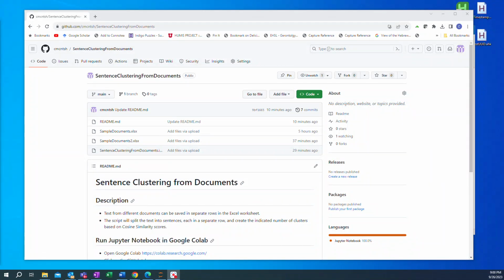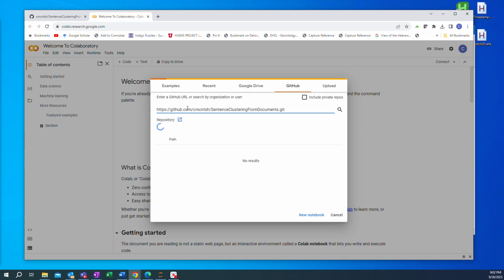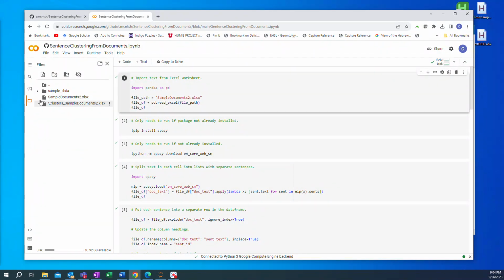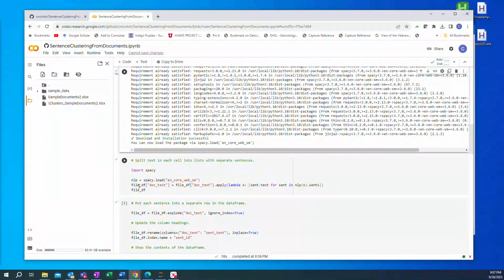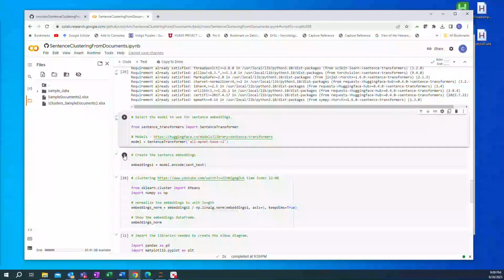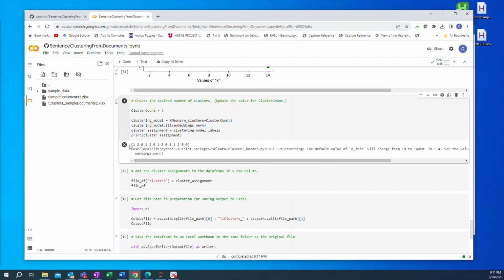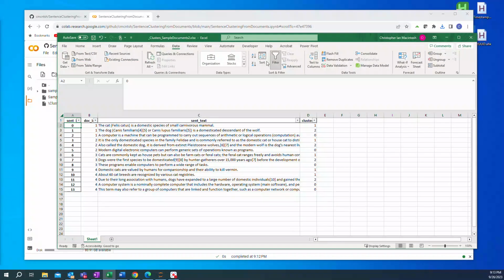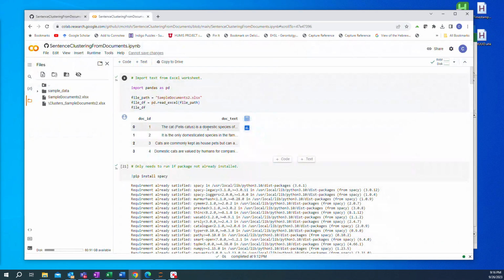Run Jupyter Notebook on Google Colab - Sentence Clustering Using Sentence Embedding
It's easy to run Jupyter Notebook in a GitHub repository on Google Colab. This demonstration shows performing sentence clustering using sentence embeddings on a Notebook on Google Colab. Link to the repository